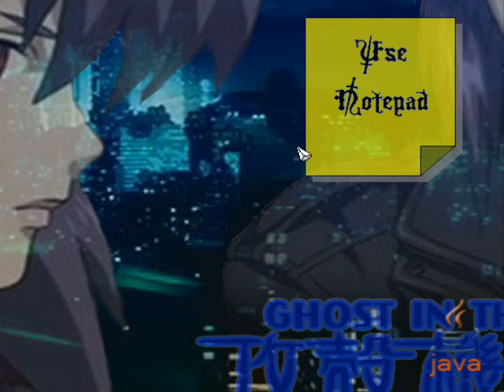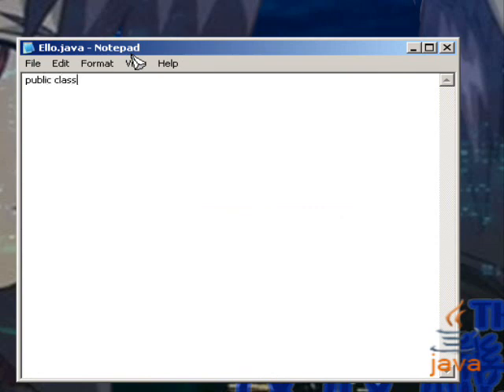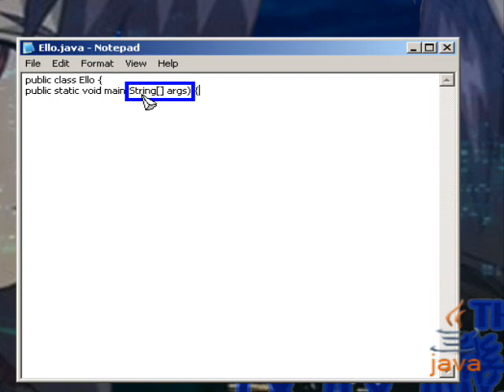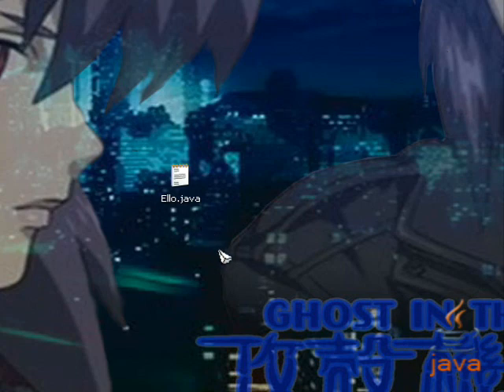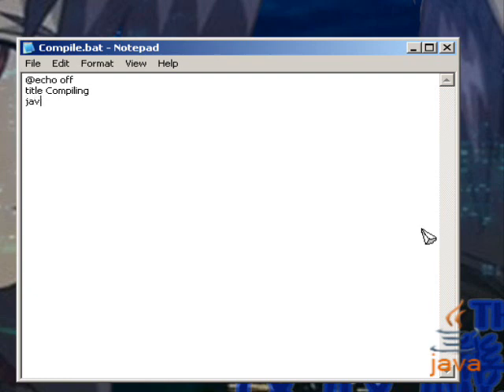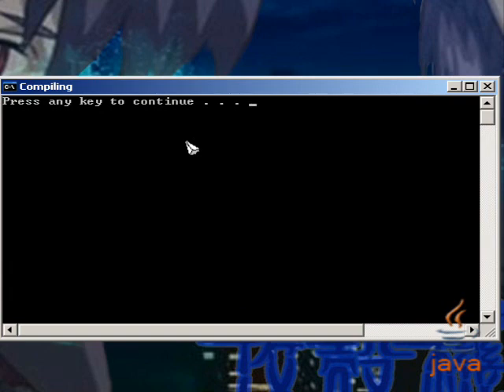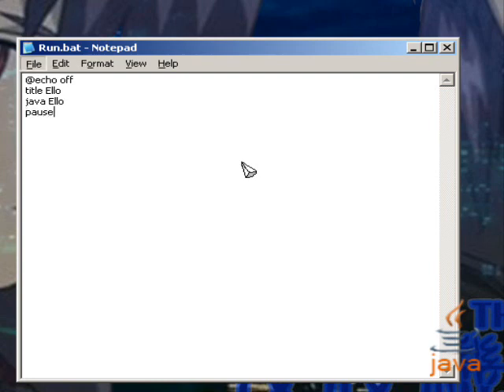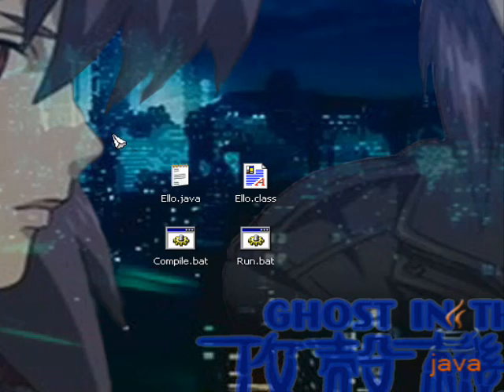The Basics Of Java Programming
Just a tutorial to cover the very basics of Java, also the first I've used Windows Movie Editor to make.